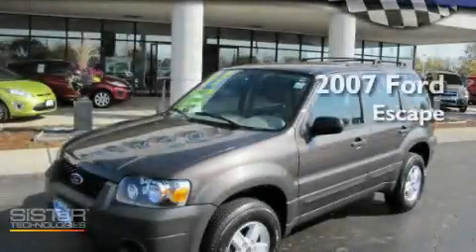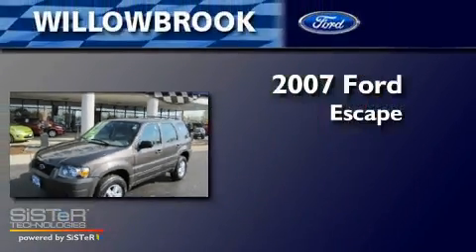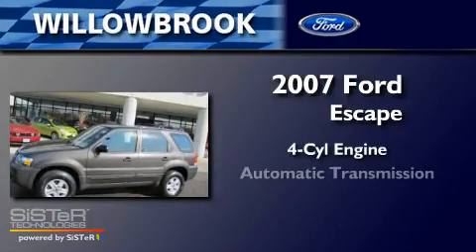2007 Ford Escape Willowbrook IL